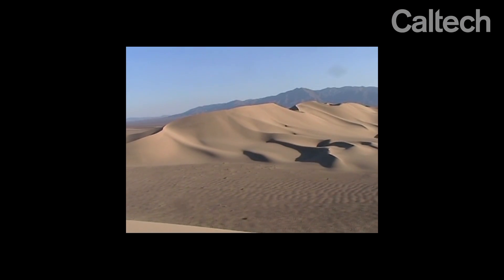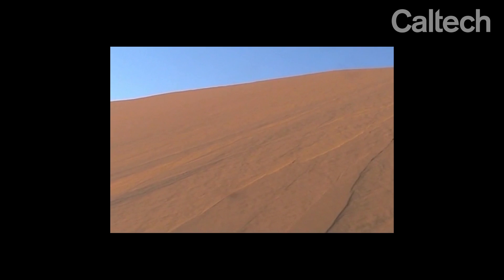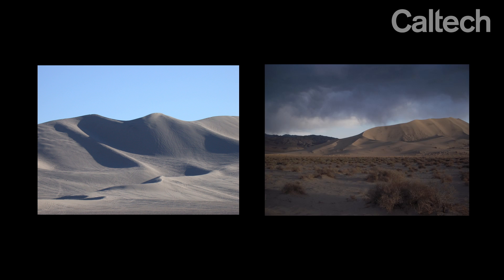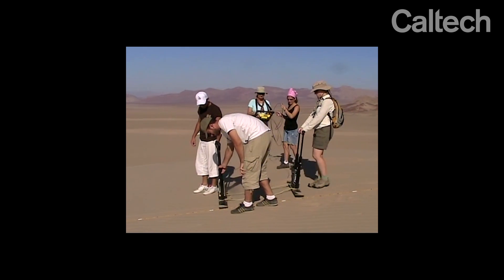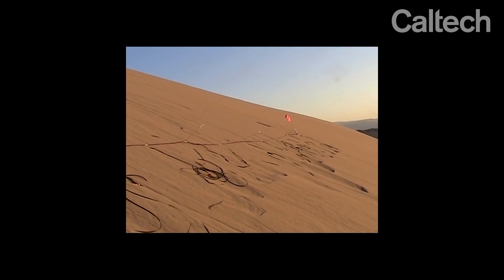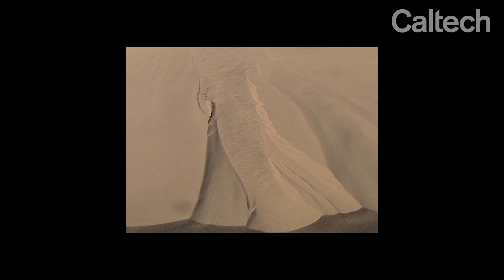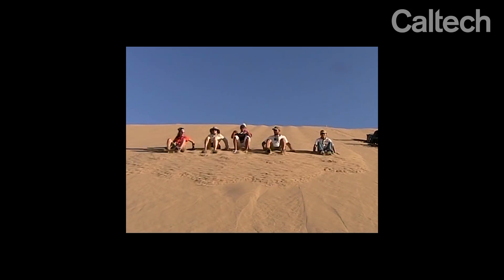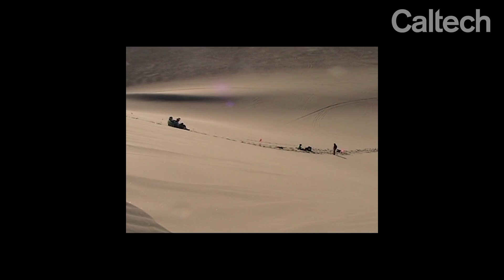The Science of Booming Sand Dunes - 2015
Caltech’s Melany Hunt, Robert Clayton, and groups of students traveled to Southern California deserts to study an ancient mystery: why sand dunes emit strange noises.

Produced in association with Caltech Academic Media Technologies.